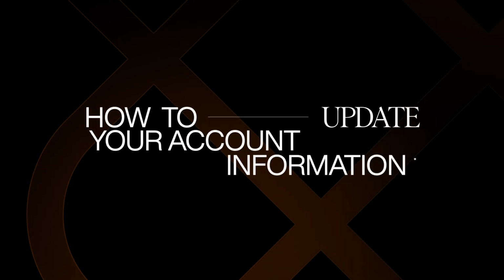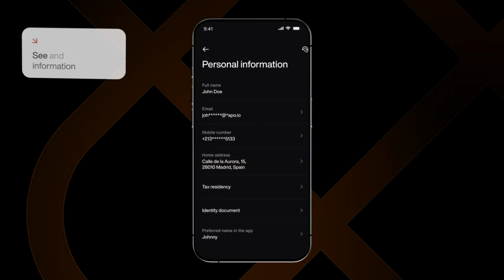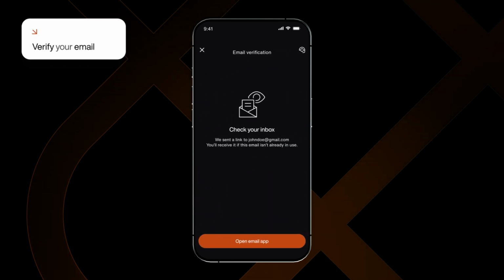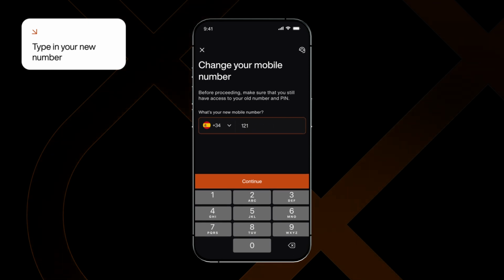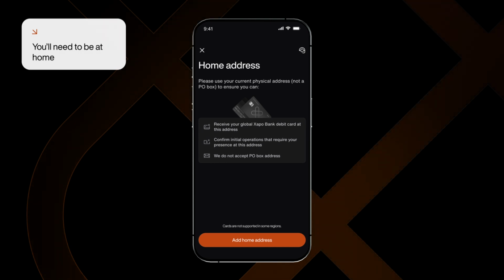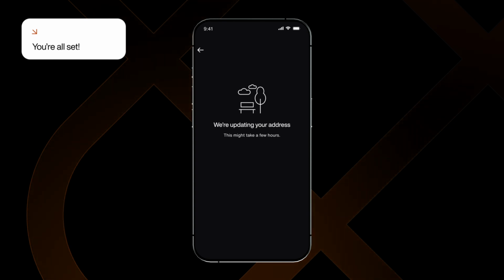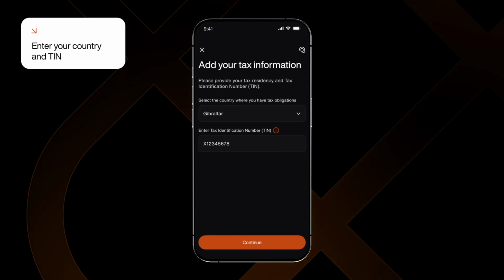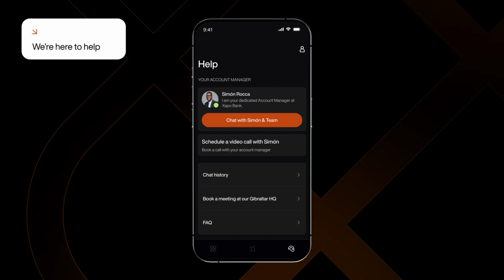How to Update Your Account Information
Xapo Bank is the safest place for your Bitcoin*. Full stop. Our unrivaled security system is at the heart of the global banking and Bitcoin services we offer to help you protect and grow your wealth.

Not a member yet? Apply now

00:09 Update your account information
00:45 Change your email address
01:09 Change your phone number
01:34 Change your address
02:09 Update your tax information

*Crypto asset services are provided by Xapo Vasp Limited, a company regulated by the Gibraltar Financial Services Commission as a ‘Distributed Ledger Technology Provider’ under Permission No. 26061 and not by Xapo Bank Limited. Xapo Bank Limited provides services exclusively in respect of fiat balances. Crypto asset deposits are not covered by the Gibraltar Deposit Guarantee Scheme.

*For more information on the security features available at Xapo Bank Limited and Xapo Vasp Limited, please visit: '

Don’t invest unless you’re prepared to lose all the money you invest. This is a high-risk investment and you should not expect to be protected if something goes wrong.